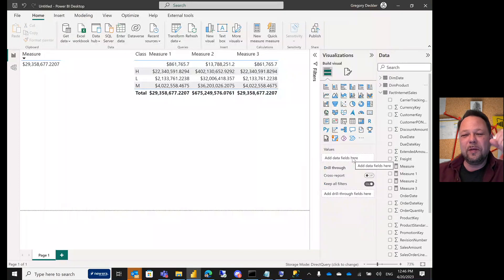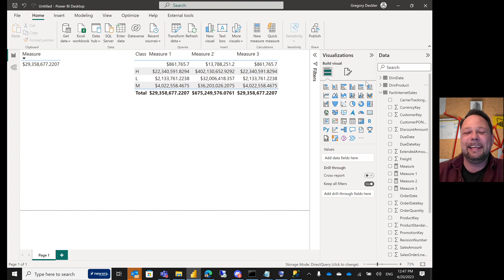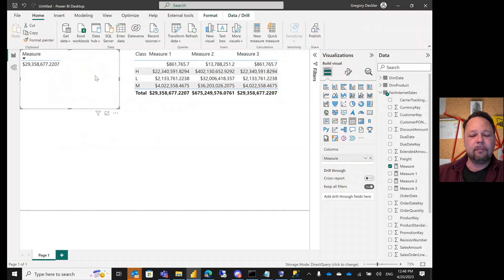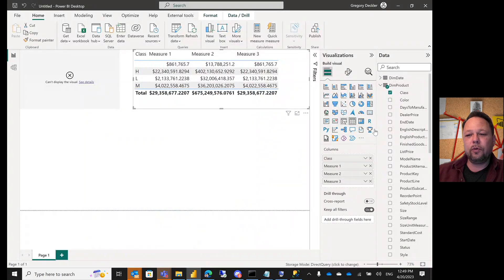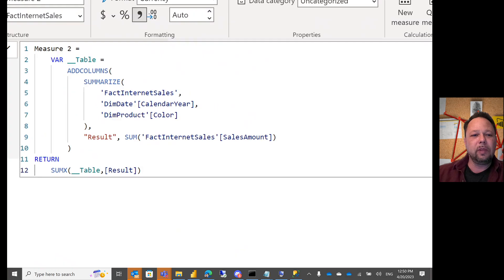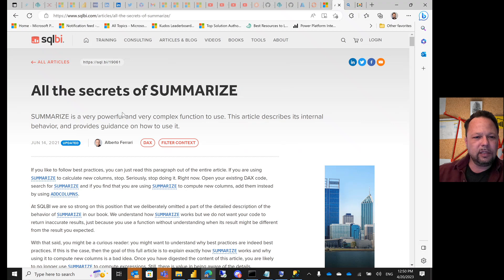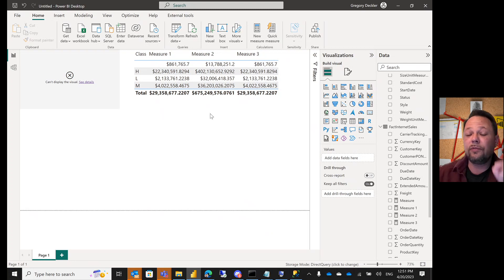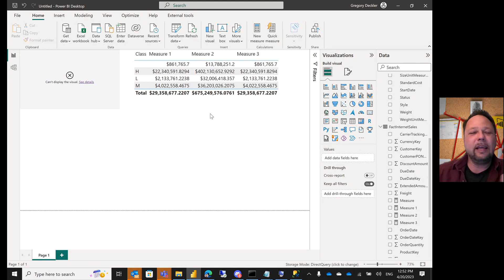MSHGQM - SUMMARIZE Deez...Columns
Description:
Exploring SUMMARIZE, SUMMARIZECOLUMNS and "best practices".

Books!